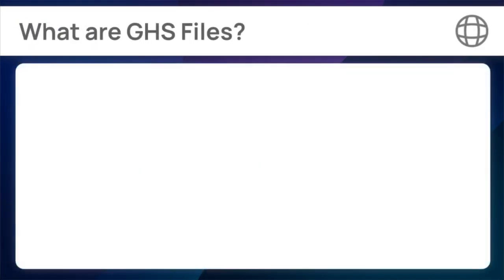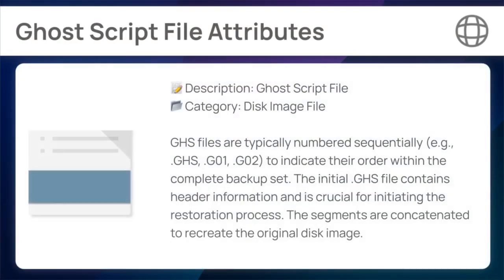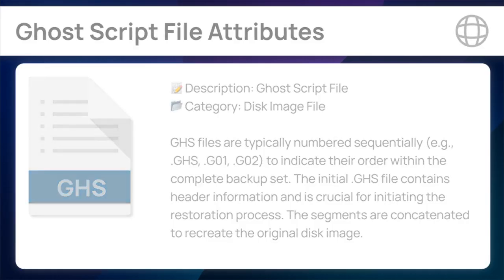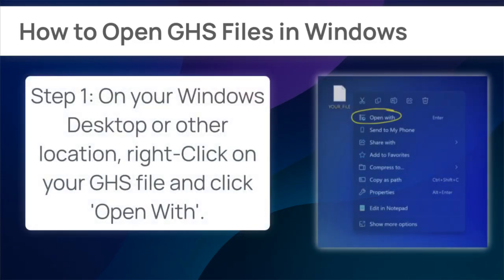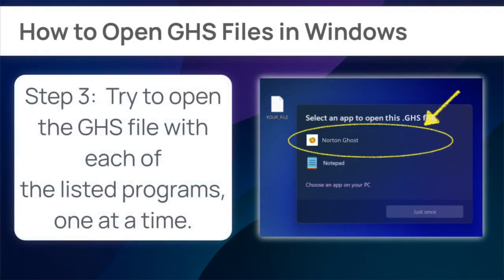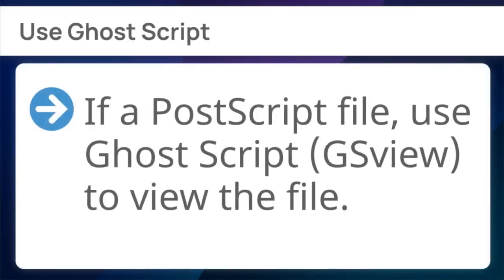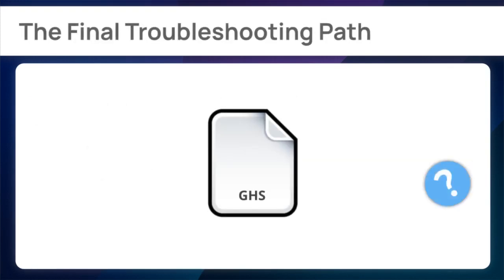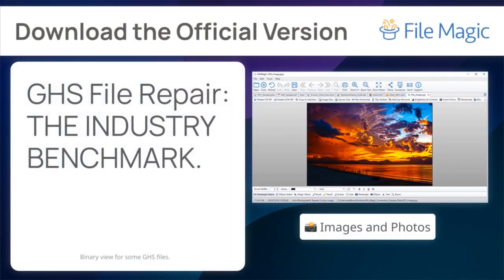How to Open GHS Files (Notepad)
Struggling with Ghost Script File format that refuse to open? This issue is more common than you think! In this fast walkthrough, I’ll teach you how to open, view, and repair GHS files on Windows, even when the format isn’t recognized.

GHS files are typically numbered sequentially (e.g., .GHS, .G01, .G02) to indicate their order within the complete backup set. The initial .GHS file contains header information and is crucial for initiating the restoration process. The segments are concatenated to recreate the original disk image.

▶ Video Overview:

- Understand the evolution of the GHS file format
- Fix GHS file association errors in Windows
- Choose the right software to open GHS
- Correct system errors that interfere with GHS files
- Learn what the GHS file is and what it’s used for
- How to Check Associated Files
- How to Use Ghost Script

Timestamps:

00:00 - The Basics
00:26 - Inside the GHS Format
00:44 - The Structure of the GHS Format
01:05 - Launching GHS Files
01:47 - Common GHS Errors and Fixes